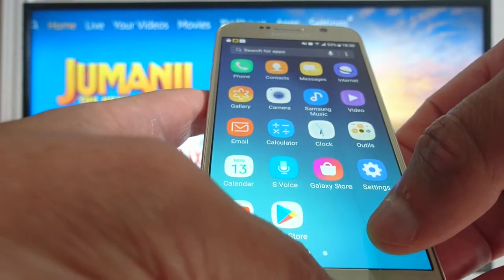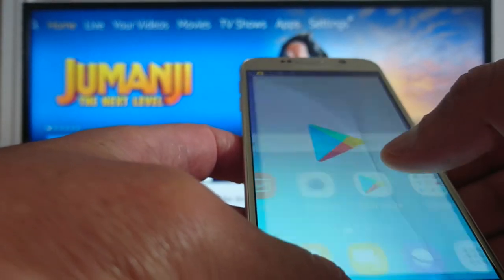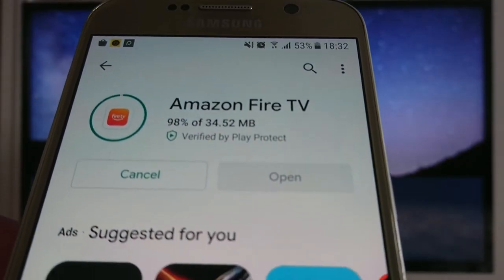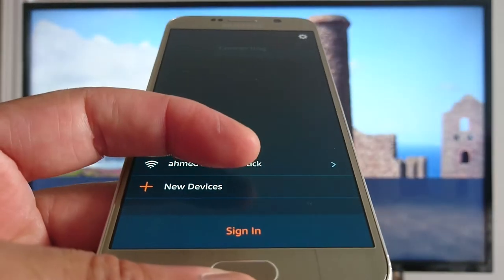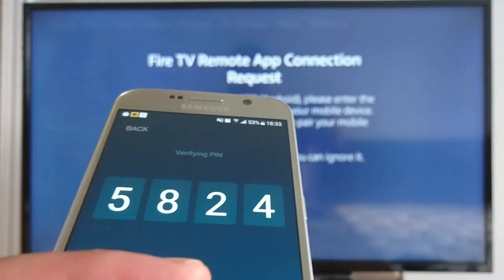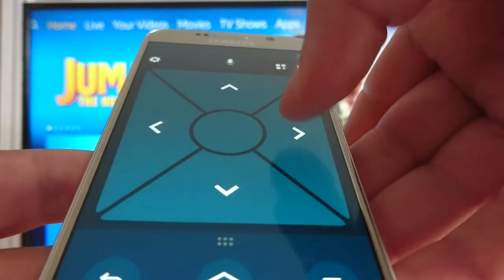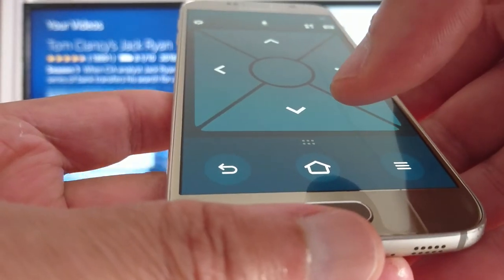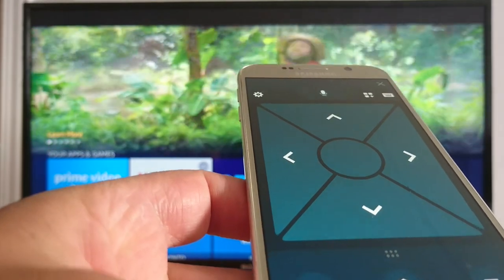How to set up and use phone as a firestick remote for free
This is how to use your smartphone (Android or iPhone) as a remote control for Amazon Fire TV devices. Make sure your smartphone and Fire TV Stick are running off the same wireless network.
Open the Fire TV app on your mobile device. Select an available device on the screen. Follow the on-screen prompt

FREQUENT ASKED QUESTIONS:
fire tv remote not working, Use Alexa voice remote in your phone, Everything you need to know about your new Fire TV Stick, Amazon firestick hacks and tricks, How to use your phone as a Fire TV remote with voice control, How to Control Your Fire TV from your Smartphone, Amazon Fire TV tips and tricks: Master your streaming device, How to turn on your TV using the Fire TV Remote application, How to use your iPhone as a TV remote, How to get Amazon Alexa in your mobile phone,